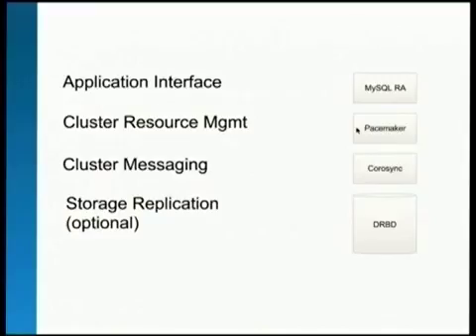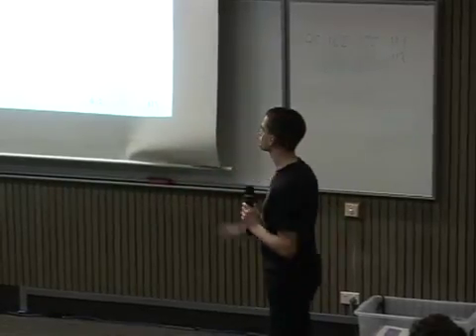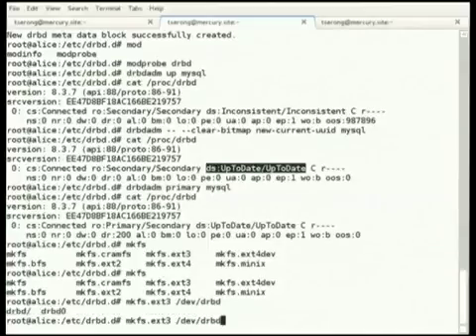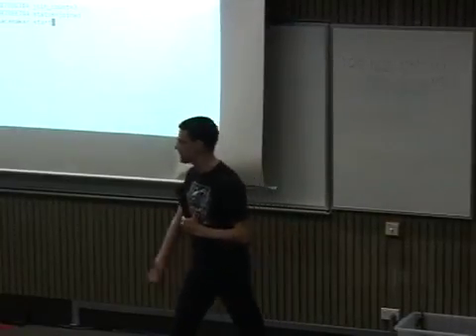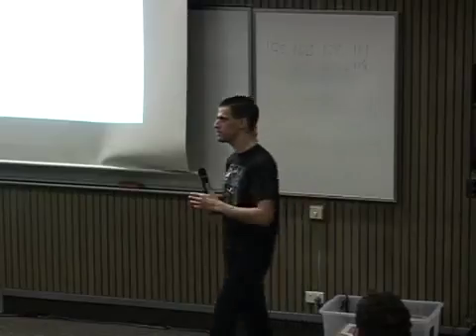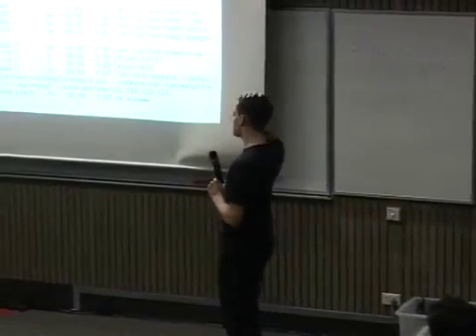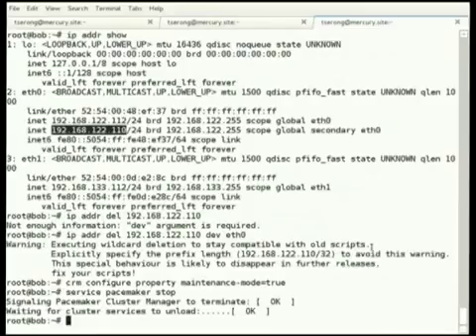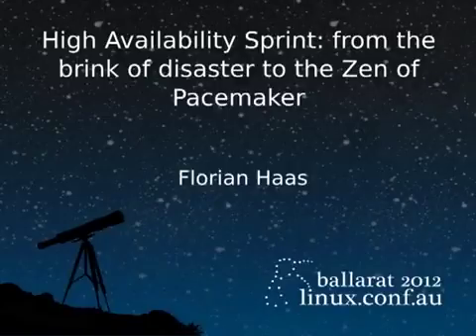[Linux.conf.au 2017] High Availability Sprint from the brink of disaster to the Zen of Pac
Ever wonder what happens to your most important application if your server goes cactus? Does the mere thought make the hair on your neck stick up like that of a roo facing a road train going.

This session will be an introduction to High Availability clustering, which is available in openSUSE and the SUSE Linux Enterprise High Availability Extension. The talk will explain the basic.